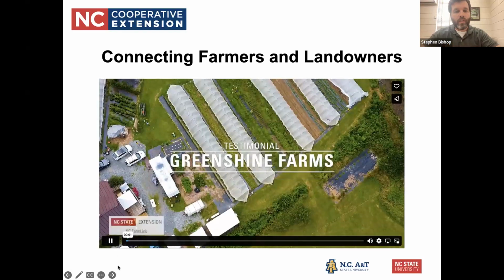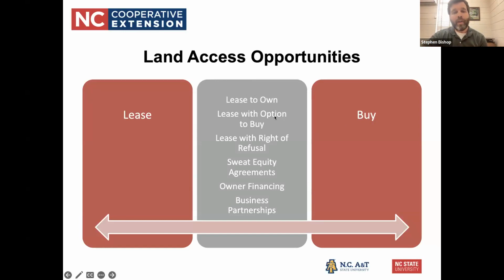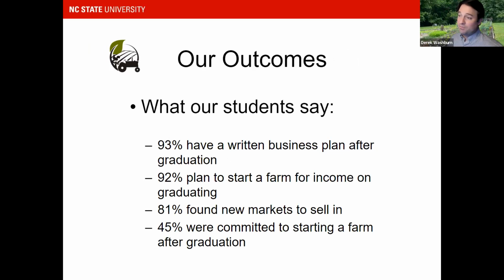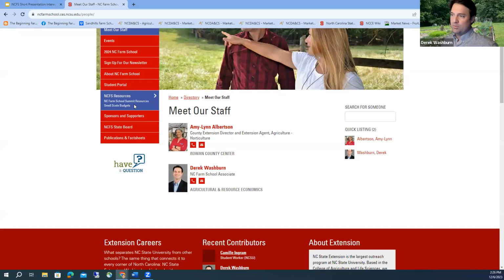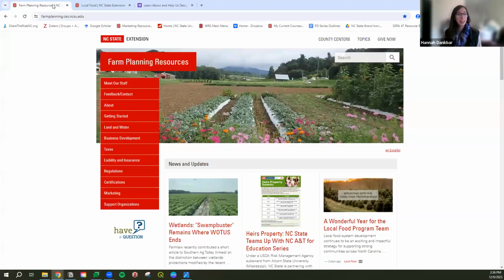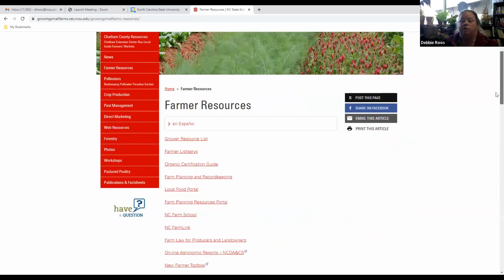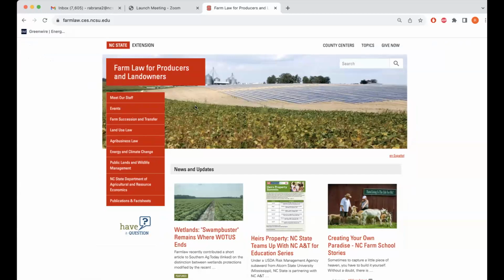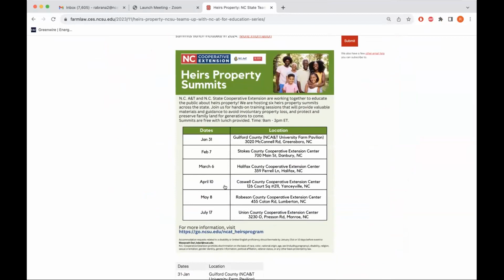NCSU Farm Planning Resources for New and Beginning Farmers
This videos provides a brief overview of some programs and resources available to North Carolina farmers through NC State Extension, including:
NC FarmLink
NC Farm School
Farm Planning Portal
Growing Small Farm Resources
NC FarmLaw